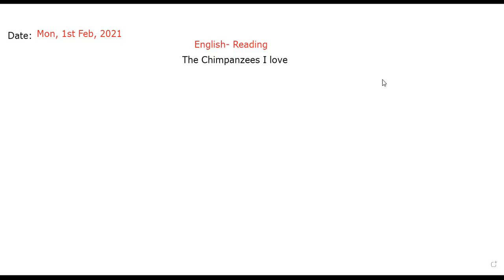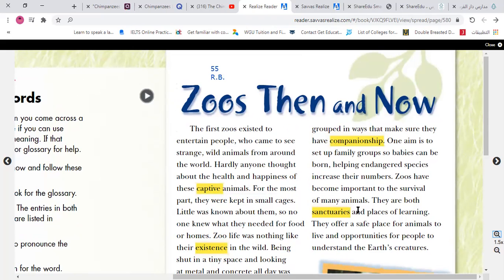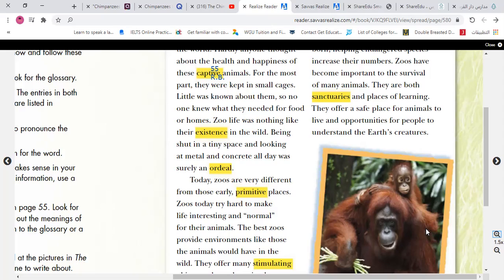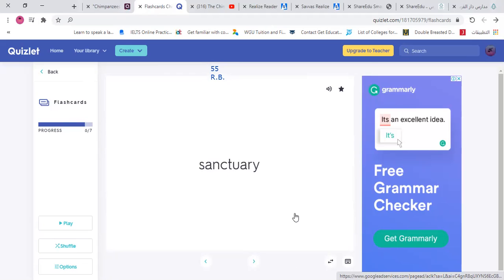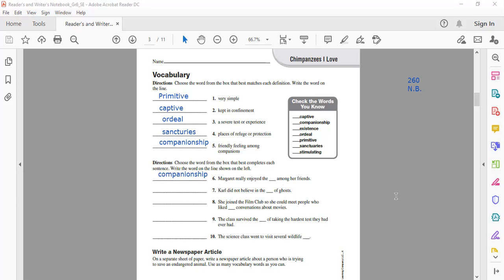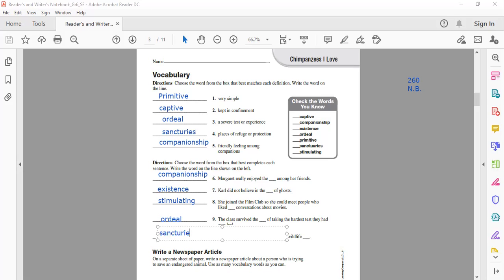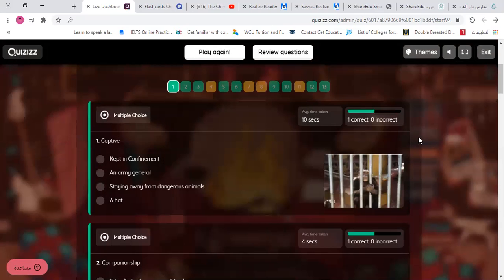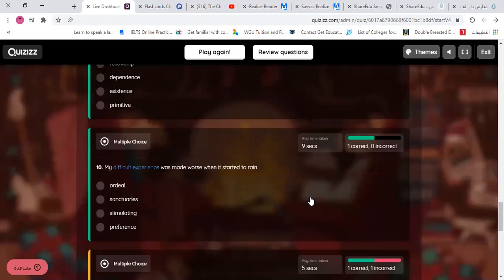Vocabulary, The Chimpanzees I Love